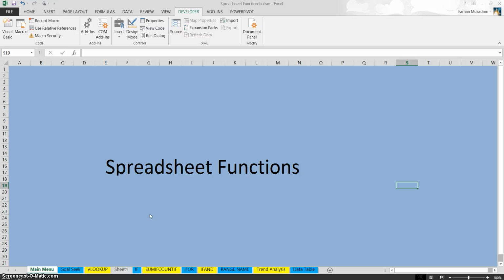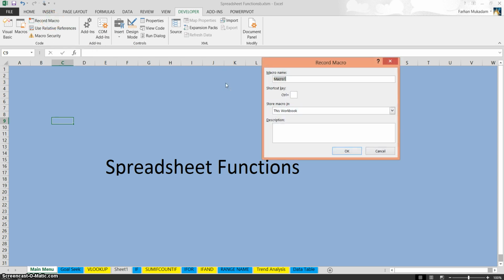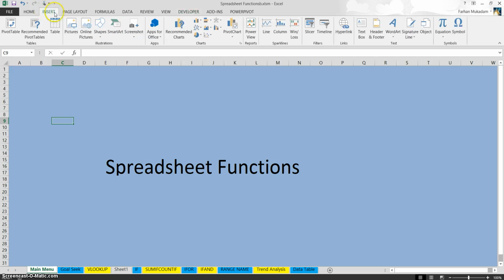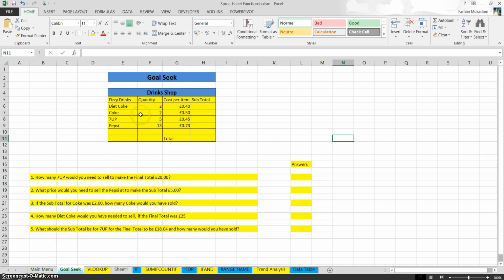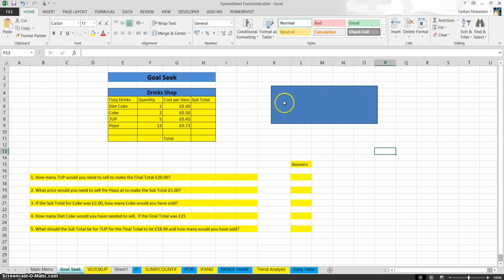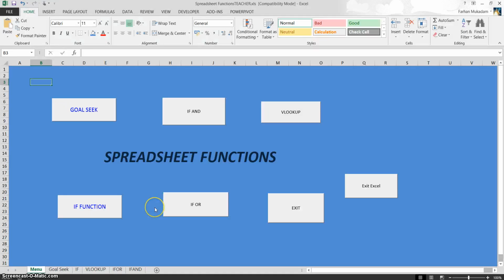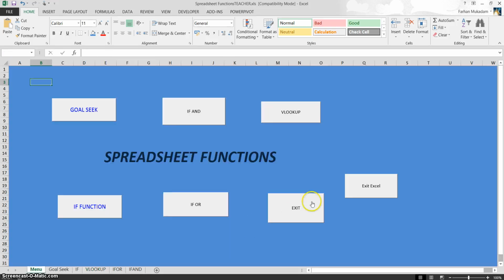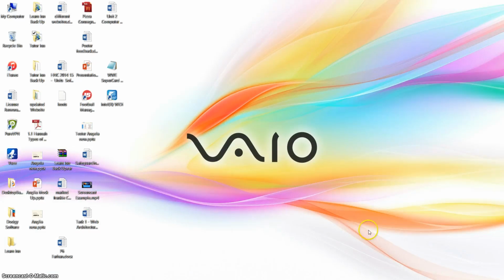Creating Macros in MS Excel 2013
How to create a macro which is a set of instructions given to Excel to execute a command. Many other tricks too.